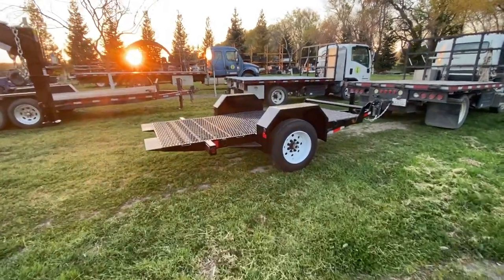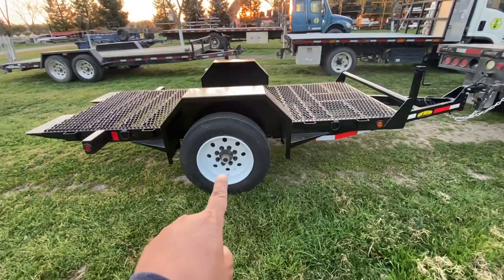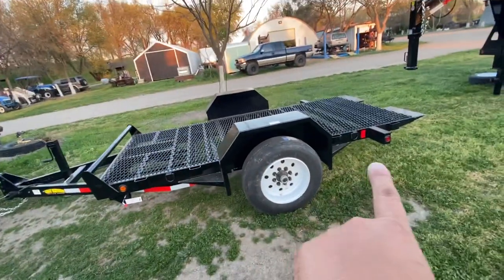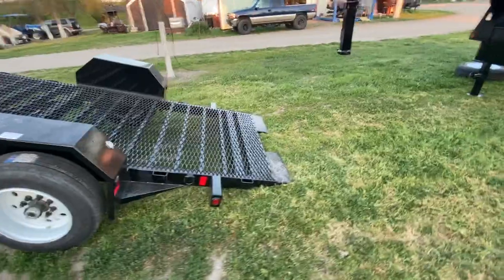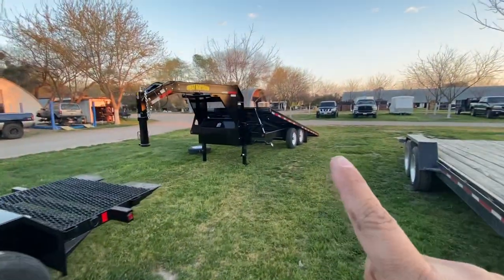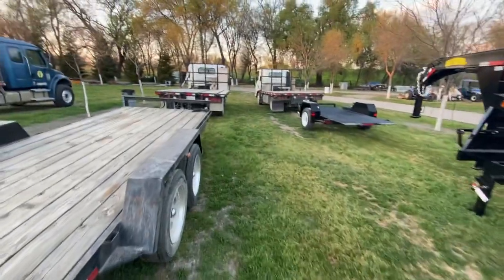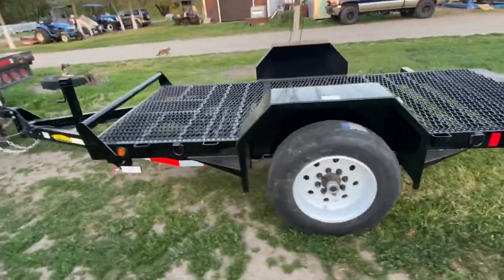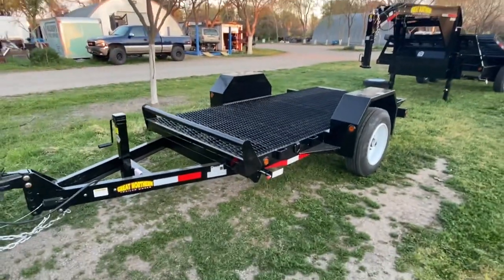New HummerBee trailer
The 5’ x 11’ 8K single axle tilt
Was $6,400

Great Northern
Trailers Works
1350 S. Calapooia Street
Sutherlin, OR 95479

Ask for Nick
They call the trailer “The Beekeepers trailers”